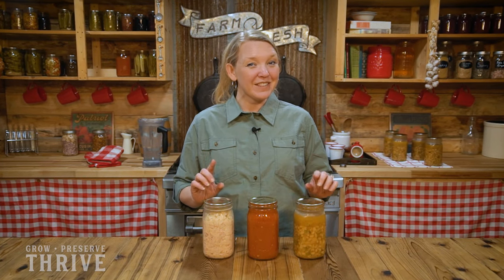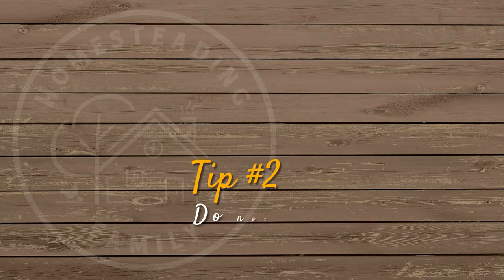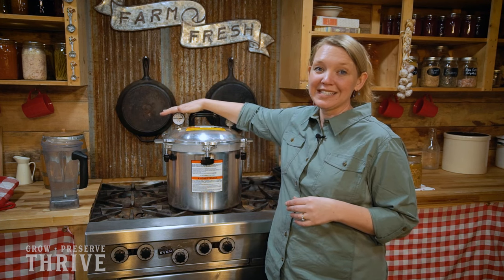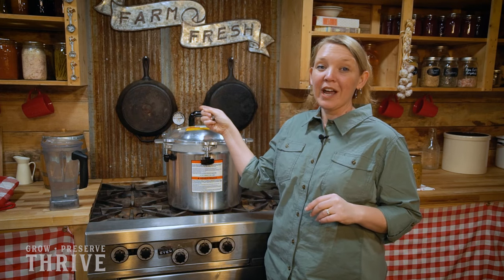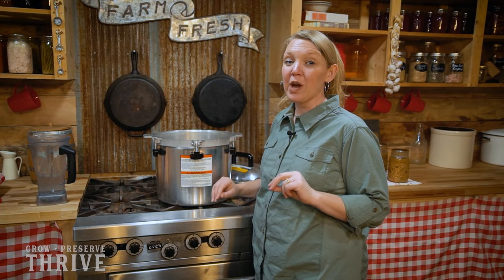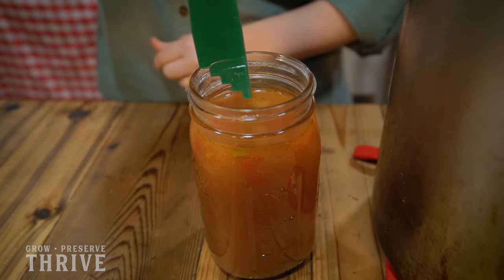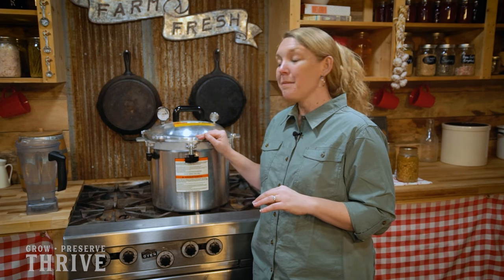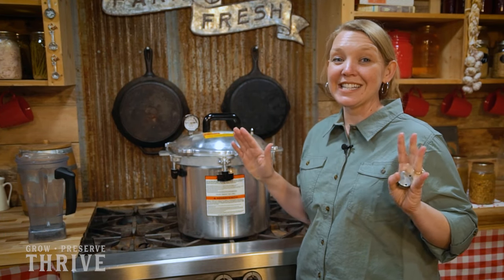DO NOT do THIS when pressure canning MEALS!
There are some common mistakes we see all too often from people when they're getting started with pressure canning. The danger usually isn't in the pressure canner itself, but it's in the methods used for the food being canned. Be sure you're not making any of these 5 common mistakes!

Pressure canning meat and meals is a great way to get easy convenience meals on the shelf for dinner in a hurry.

But when pressure canning, if you make any of these mistakes, your canned food can be dangerous! Avoid these five pressure canning mistakes.

- 5 Steps to a More Self Sufficient Life- Simple PDF download on 5 steps anyone can take wherever they are to start a more self-sufficient lifestyle.
- 5 Steps to a Healthy Garden- PDF download with an explanation of what makes healthy soil and 5 steps you can take to improve your garden
- Fearless Fermenting- A PDF on basic lacto-ferments.